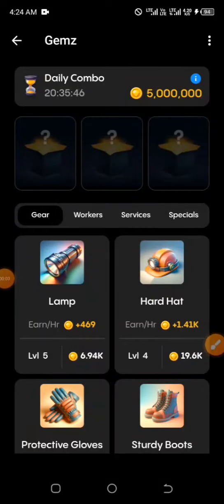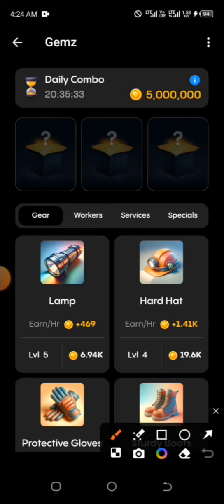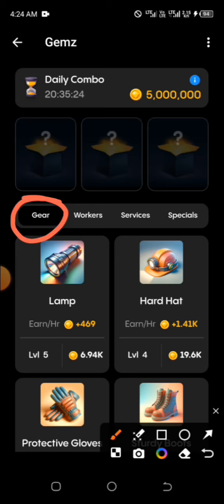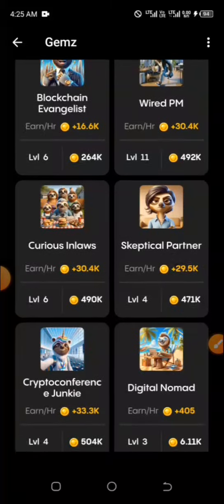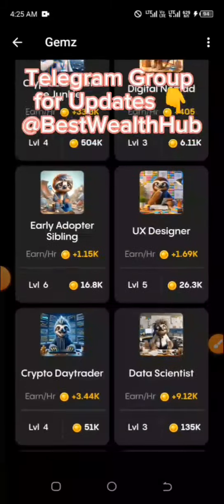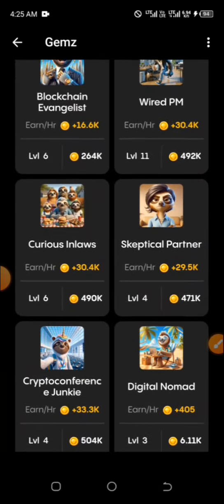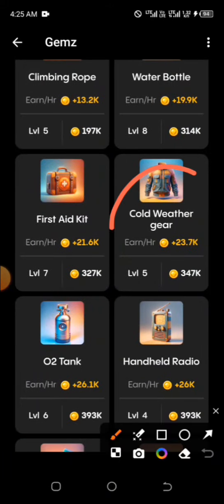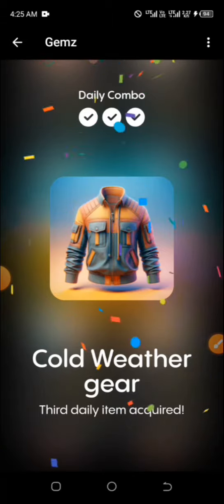✓ 2nd July ✓ Get 5,000,000 coins instantly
*GEMZ platform now trending massively* .. Join now... It's almost the same with Hamster Kombat 👇👇👇